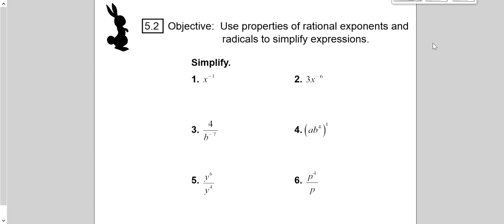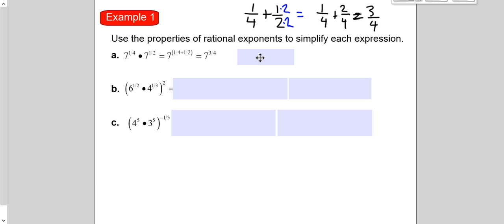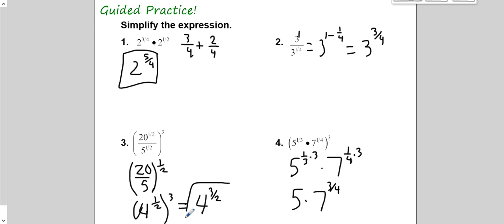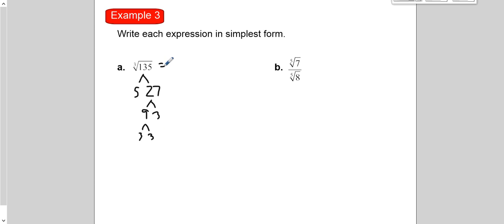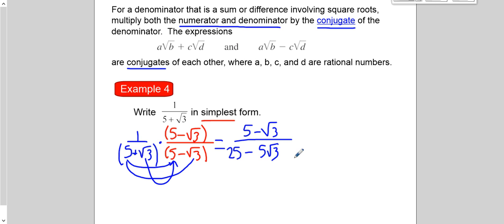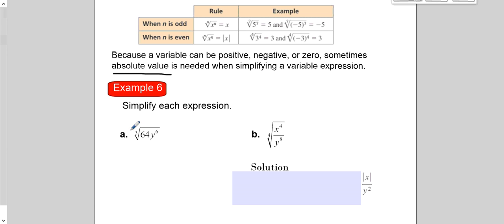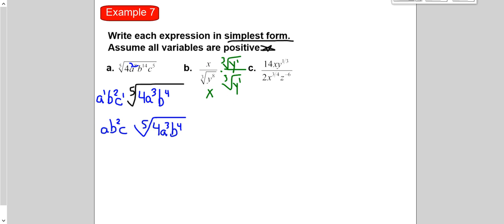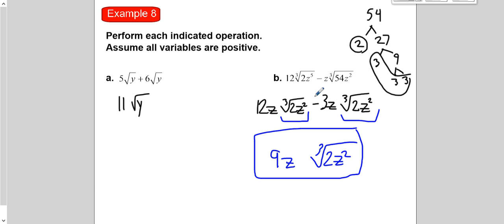5 2 Properties of Rational Exponents and Radicals Alg 2